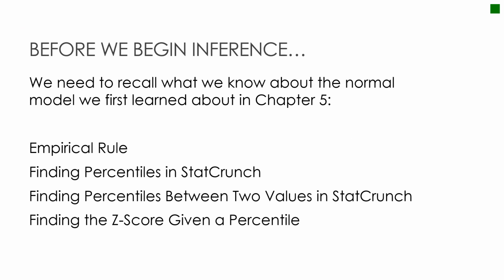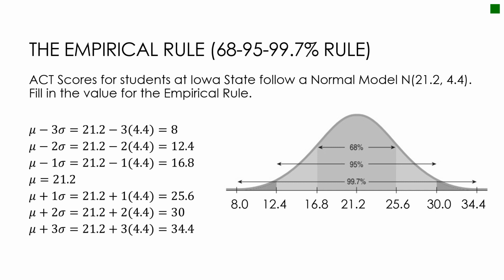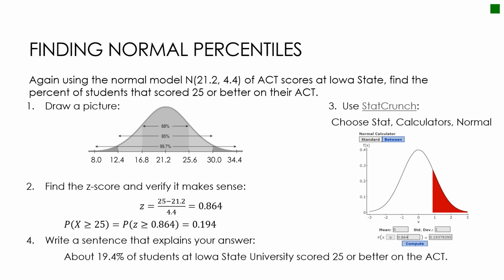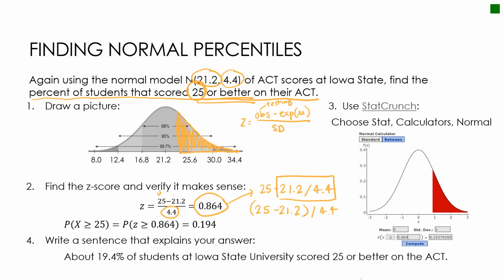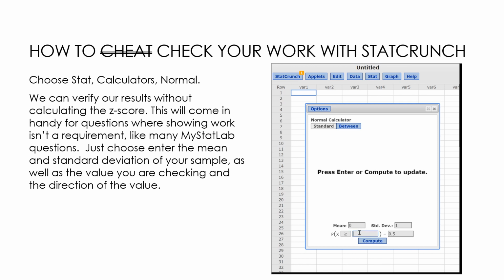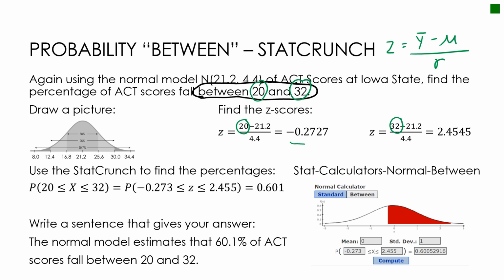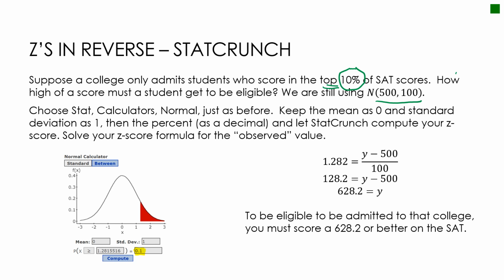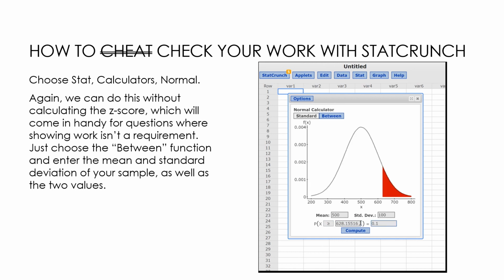Applied Stats 15.1 Review of the Normal Model